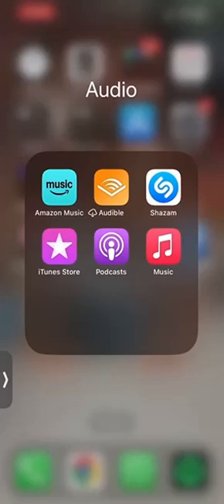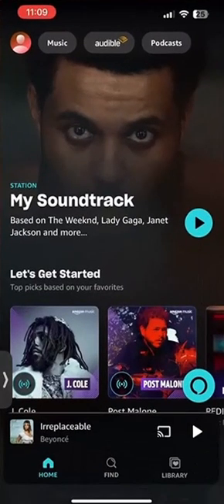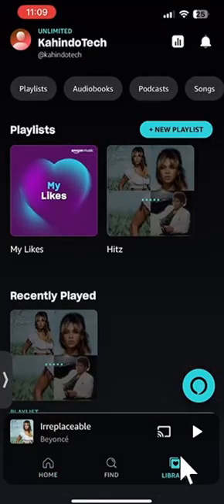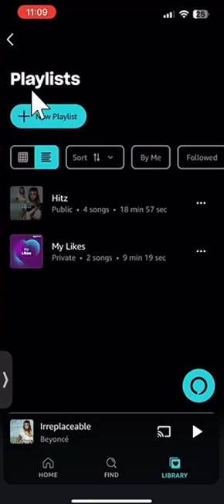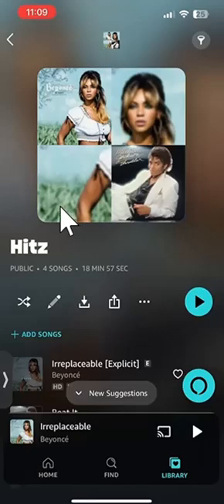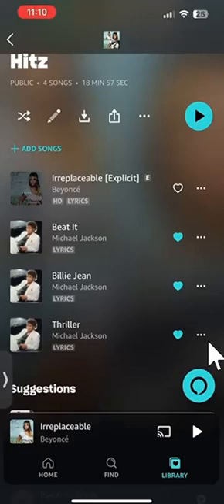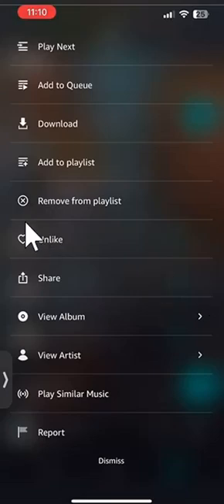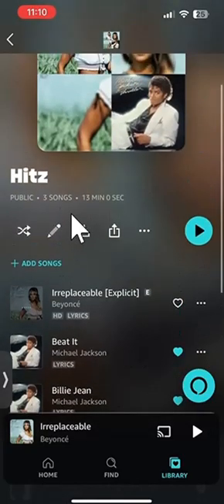How To Remove Songs From A Playlist Amazon Music | Delete Or Erase 2025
This video shows How To Remove Songs From A Playlist Amazon Music | Delete Or Erase 2025